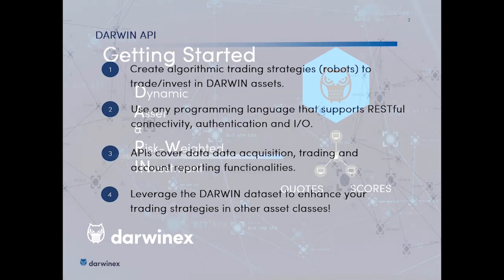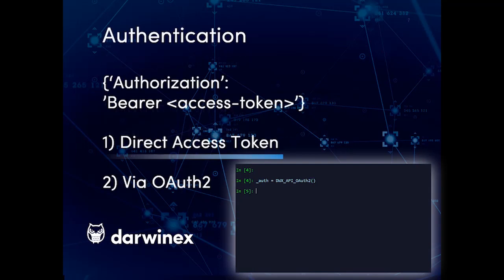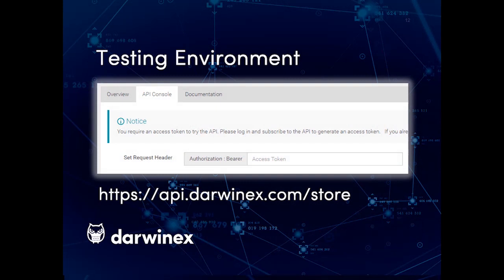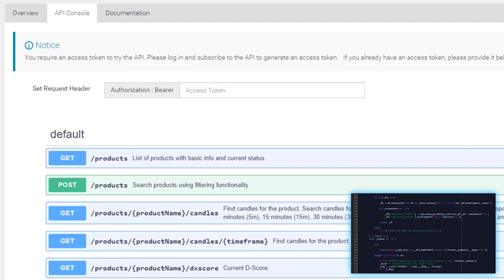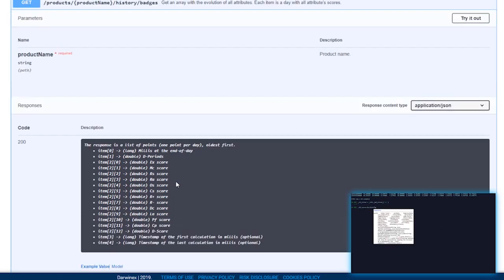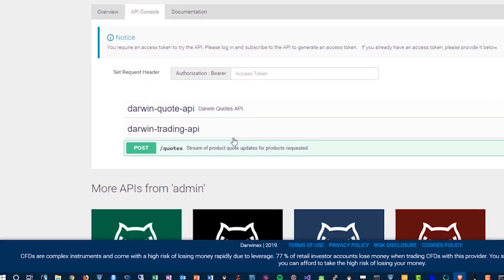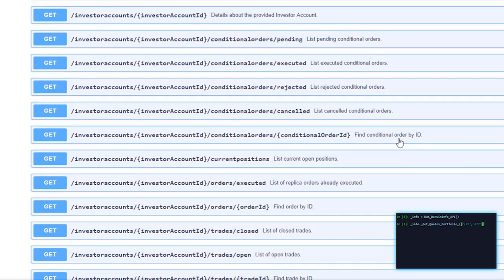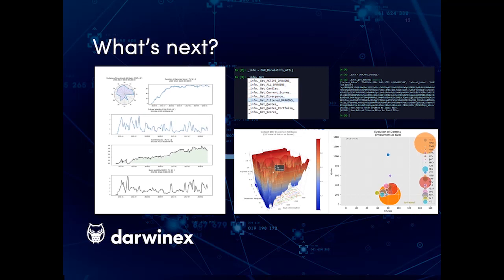Getting Started | Algorithmic Trading & Investing with the DARWIN API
Welcome to the DARWIN API - your algorithmic gateway to the Darwinex Community Dataset.

*** Get the latest source code for DARWIN API Tutorials, troubleshoot your applications, give and get help from fellow algorithmic traders and more, over at the Darwinex Collective Slack Workspace:

In this video, we do a quick overview of:

1) What algorithmic traders can do with the DARWIN API

2) How to get access to, and authenticate with the DARWIN API

3) All available features, sub-APIs and their respective endpoints.

We'd love to have your test-drive the DARWIN API!

"[DARWIN API Access] Request from YouTube Viewer"

..and we'll set you up ASAP.

Have a good track record?

List your strategy on our Exchange, and earn performance fees on investor profits!

Topics